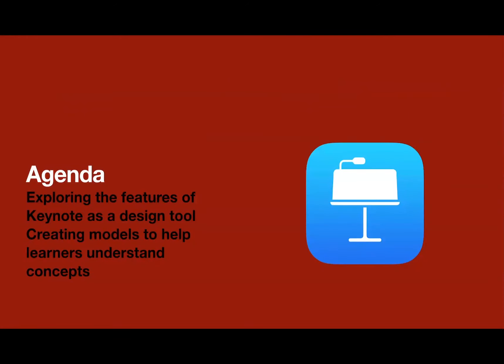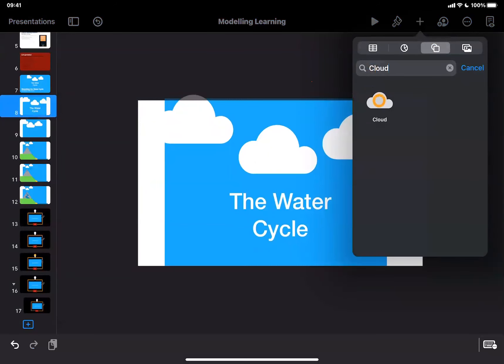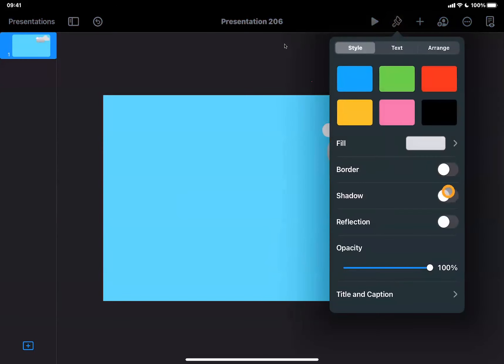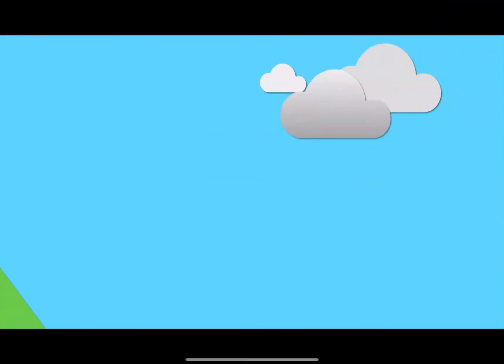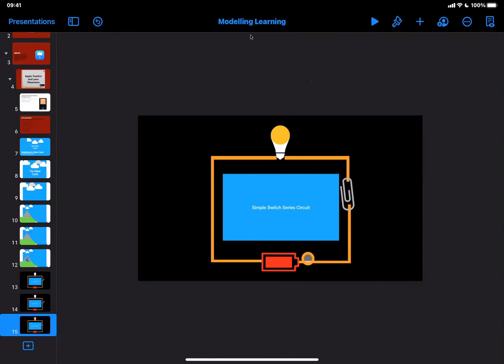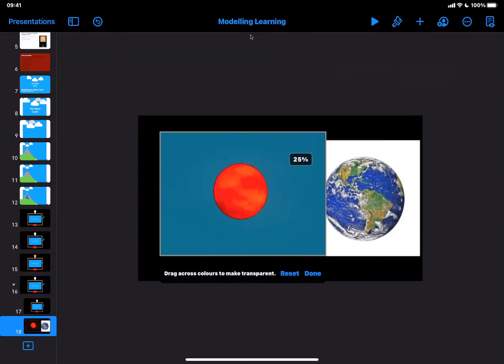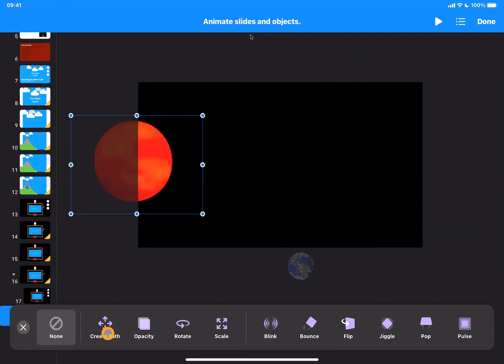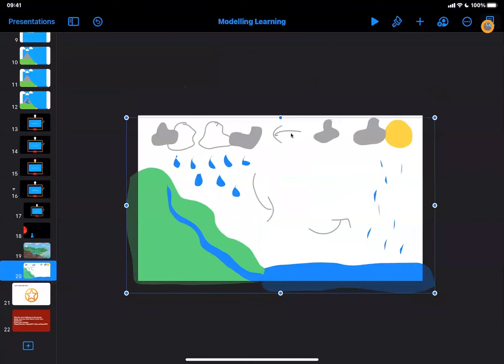Modelling Learning in Science and Technology. South Wales Apple Regional Training Centre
In this session we take a look at how we can use the animation features in keynote to help support learners visual understanding of concepts